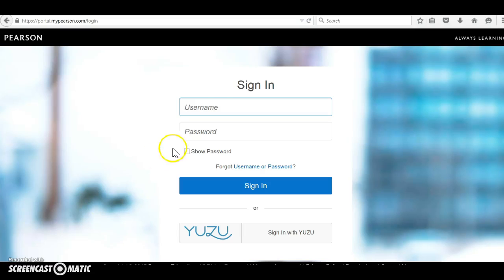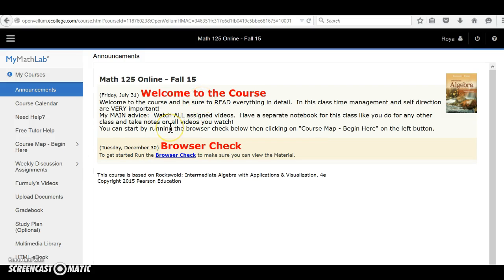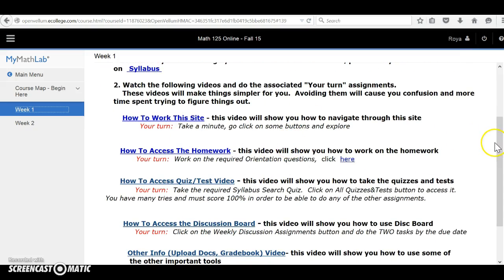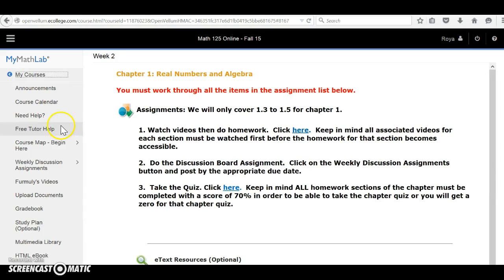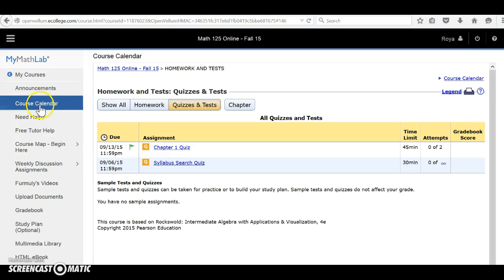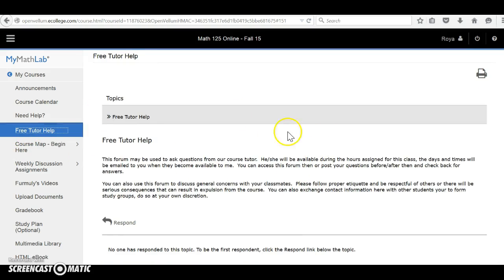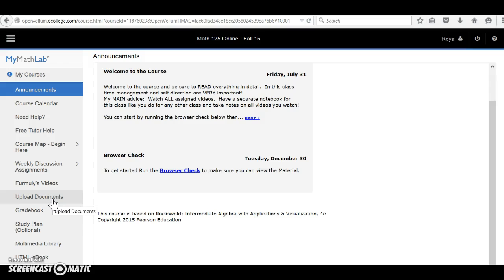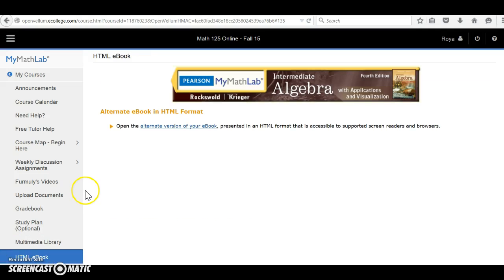How To Navigate Site